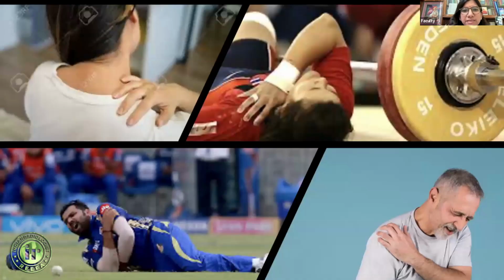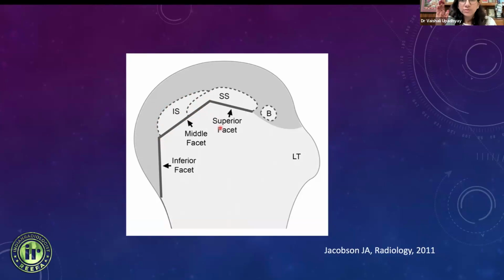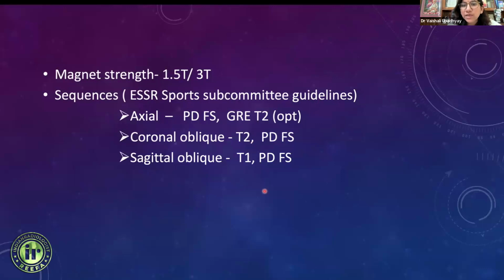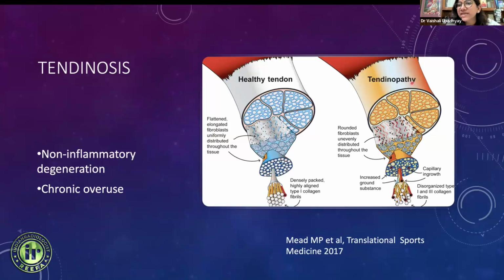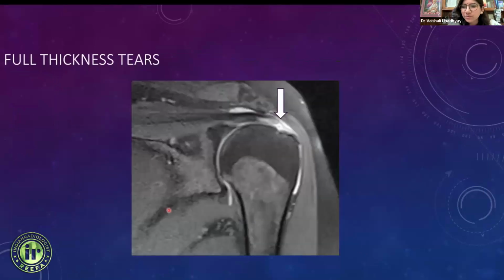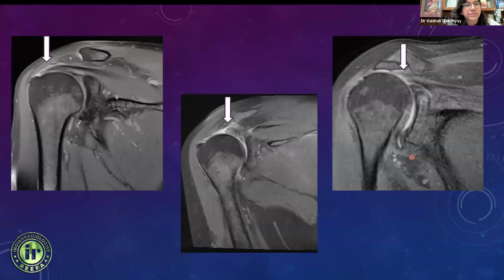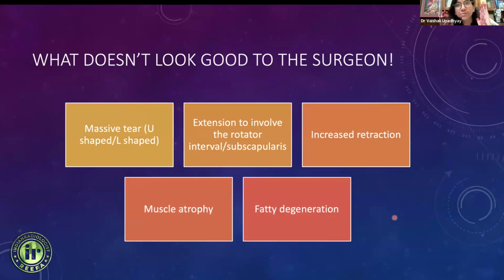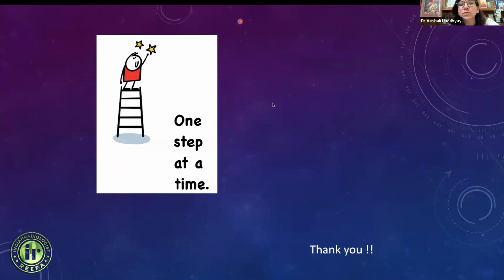Dr Vaishali Upadhyay | What to Include in report of ROTATOR CUFF MRI